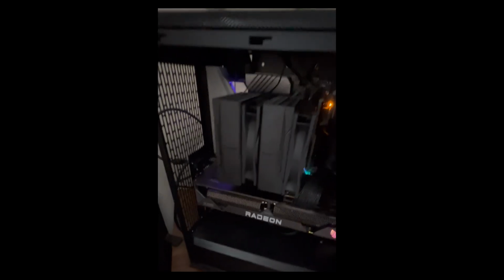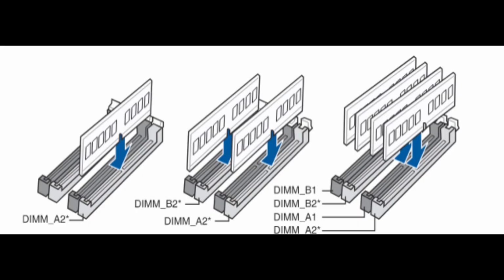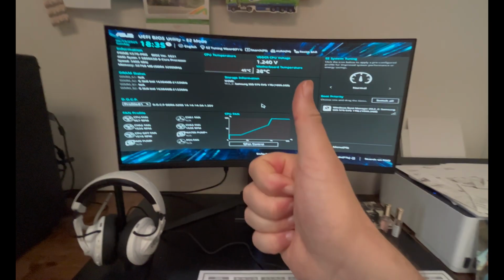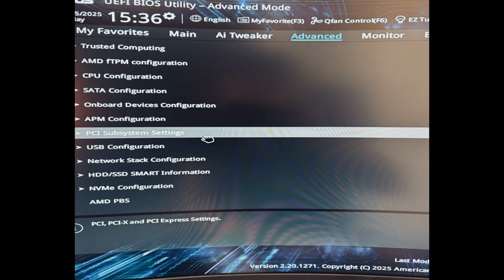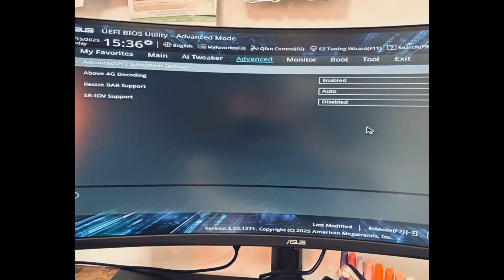PC Turns On But No Display – White & Yellow Lights on Motherboard (FIXED!)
PC turns on but no display? White and yellow lights stuck on your motherboard?
You're not alone — I had the exact same issue when I built a new PC with a Ryzen 7 5800X3D and an RX 7800 XT. The system powered on, fans spinning, RGB glowing… but no signal to the monitor. Just a white and yellow Q-LED on my ASUS Prime X570-Pro motherboard.

In this video, I’ll show you exactly how I fixed it, step by step.
It might work for you too — especially if you're running a similar setup or facing no display issues with new GPUs.

💻 Full PC Build Specs:

- CPU: AMD Ryzen 7 5800X3D
- GPU: ASUS TUF Gaming Radeon RX 7800 XT OC
- Motherboard: ASUS Prime X570-Pro
- RAM: 32 GB Trident Z RGB DDR4 4000MHz CL16
- Power Supply: Lian Li EDGE GOLD 850W
- Case: Fractal Design North Charcoal Black
- Cooler: be quiet! Pure Rock Pro 3 Black
- WiFi/Bluetooth: TP-Link Archer TBE550E
- Monitor: ASUS TUF Gaming VG34VQL3A 34" 1440p 180Hz